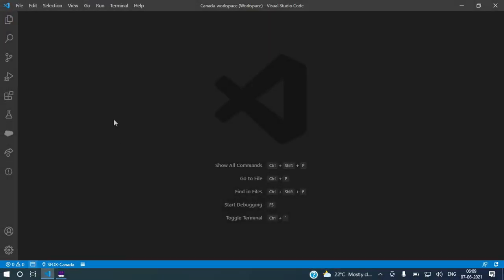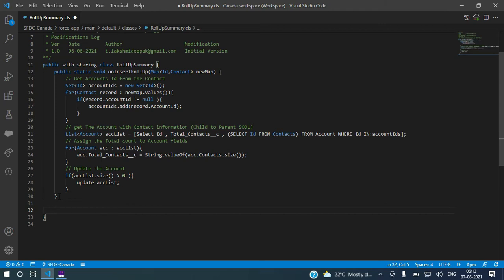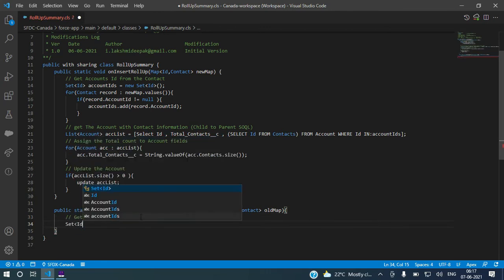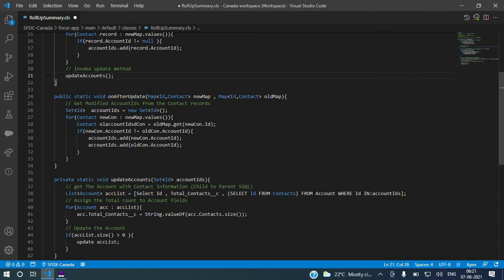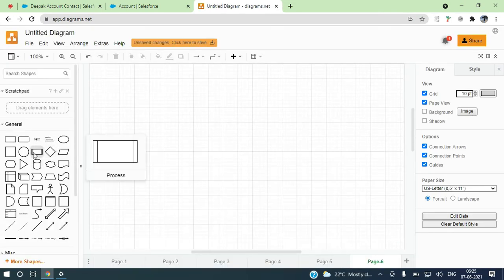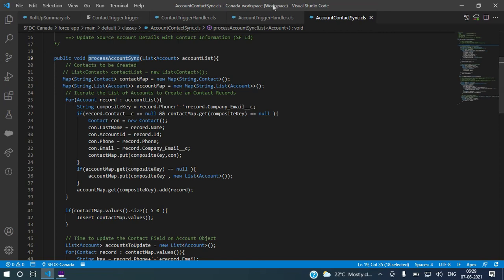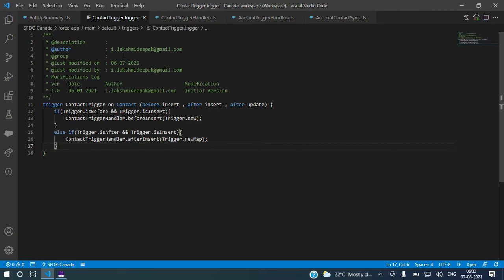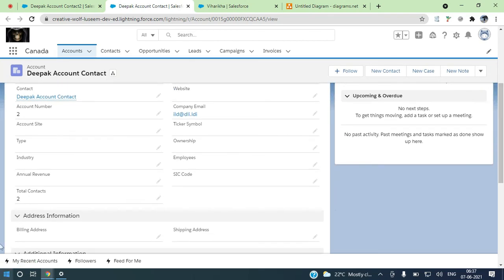Roll Up Summary in Apex